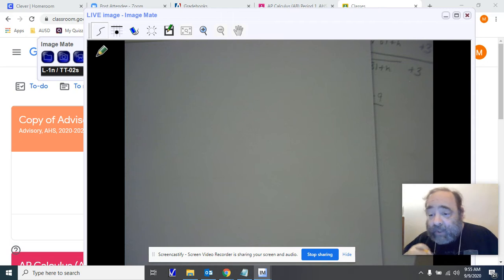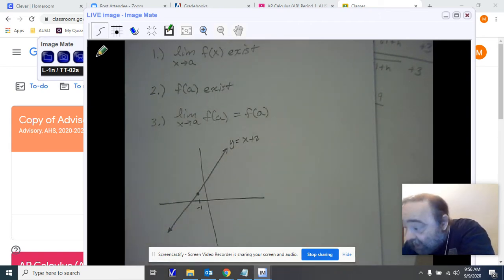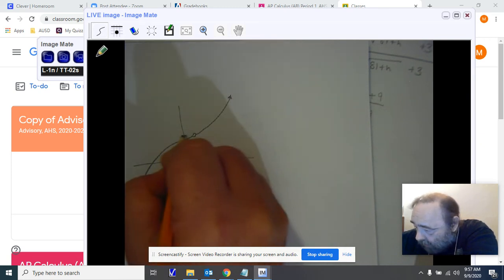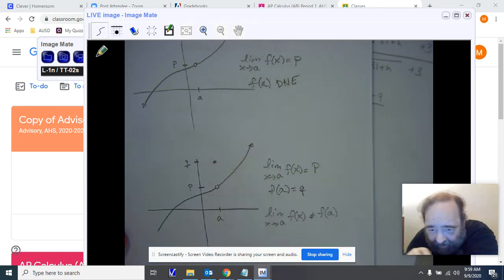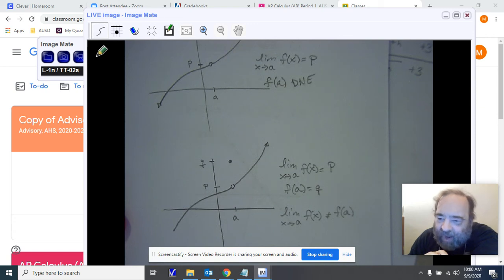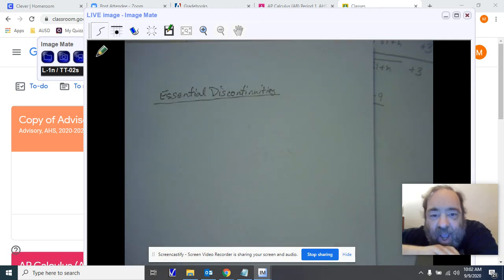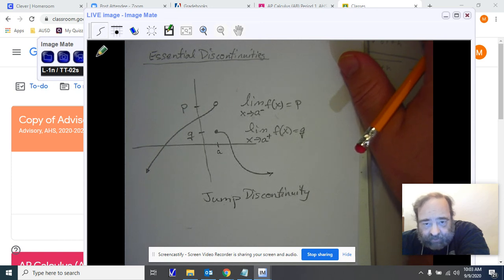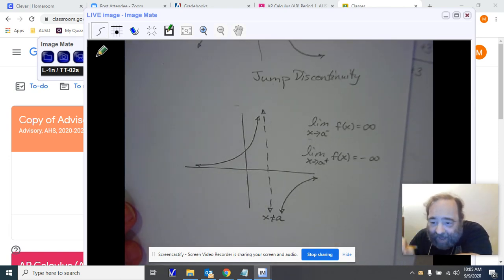The 3 Criteria for Continuity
An examination of what constitutes a continuos function